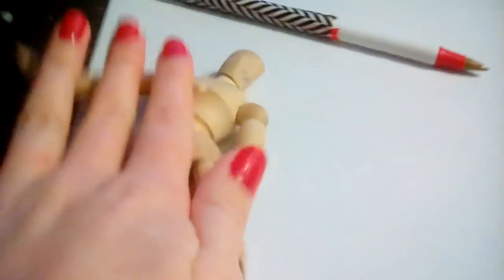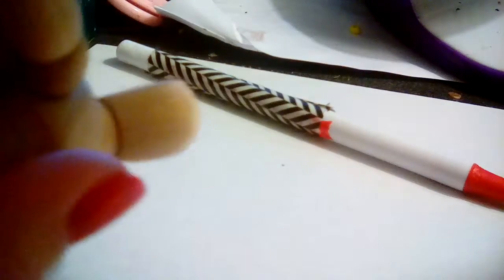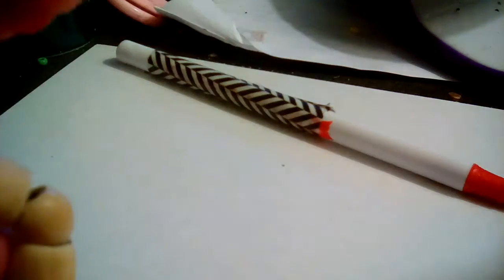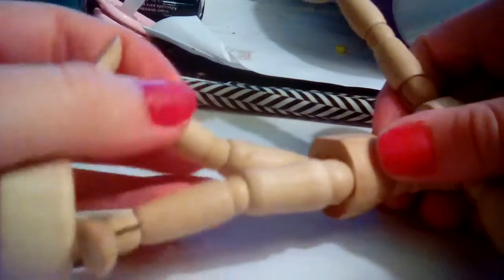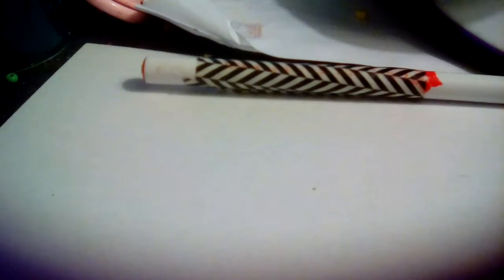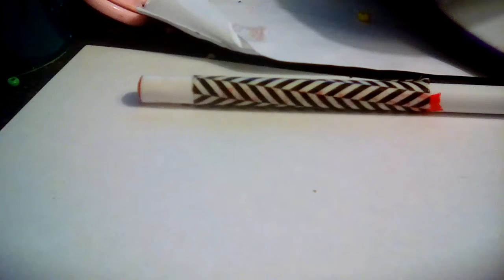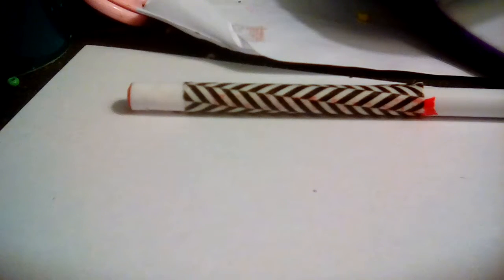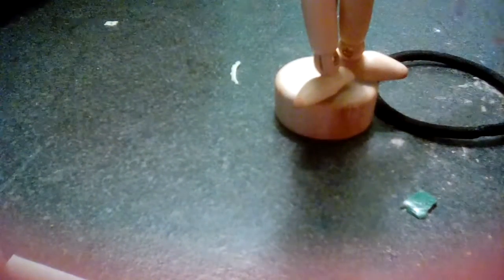How To Draw With A Manikin! Part 1